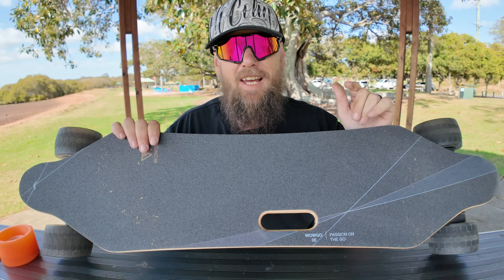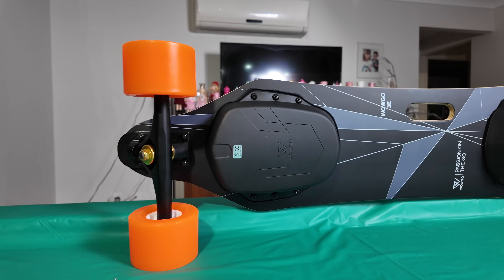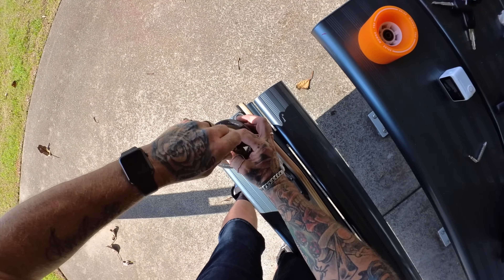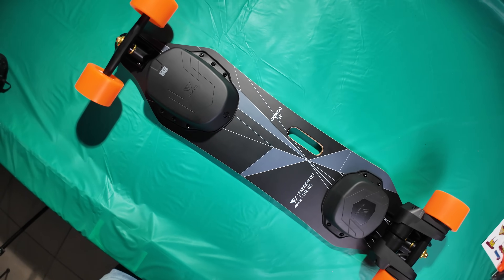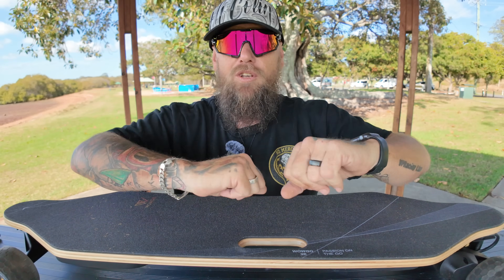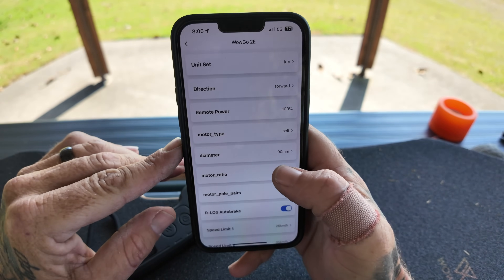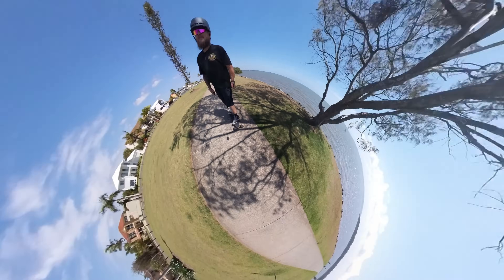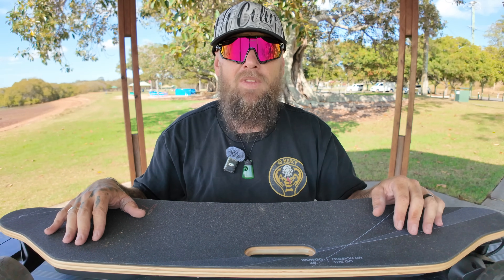WOWGO 3E what a GREAT EBOARD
WOWGO 3E what a GREAT EBOARD @wowgoboard

Insta360 ONE RS 1-Inch 360
insta360 X3
Insta360 Flow
Accessories
HSU Windslayer
Canon R10
Dji mini 3 Pro
RØDE Wireless GO II Ultra-compact Dual-channel Wireless Microphone